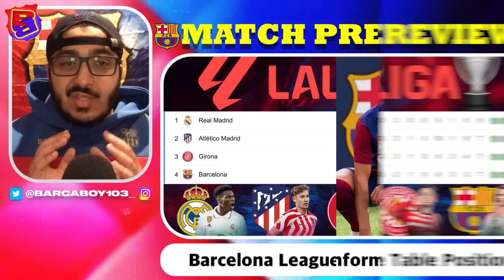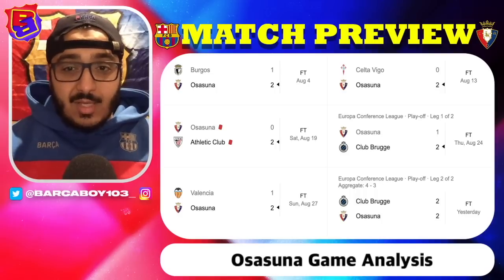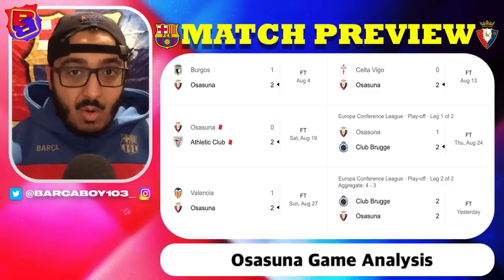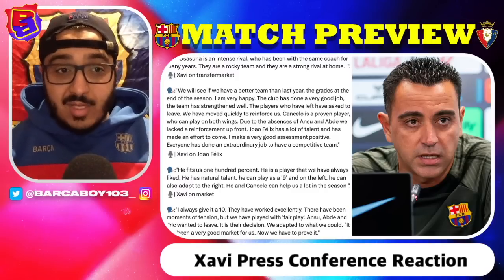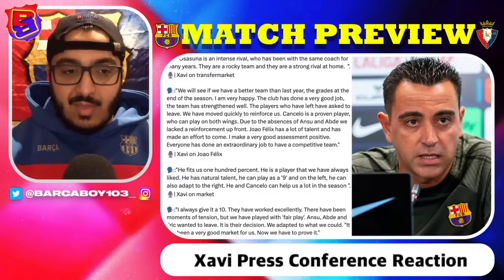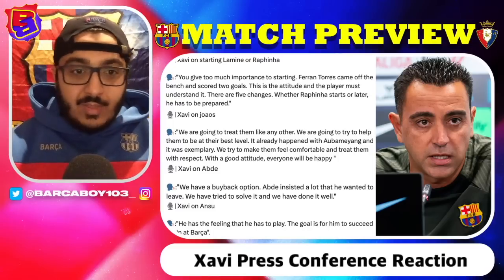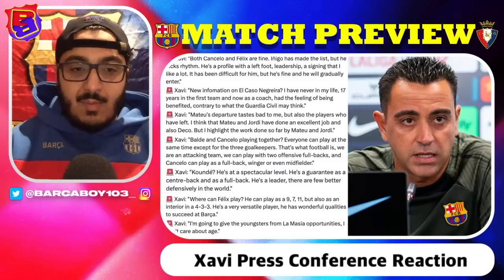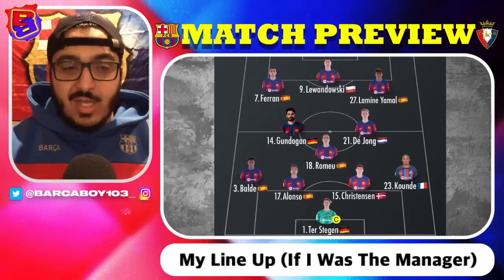🎥 Osasuna vs. Barcelona - Match Preview (La Liga 2023/2024) + Signings, New Kit, & Registration ✅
Barcelona will take on Osasuna at the El Sadar stadium in La Liga in what will be a tough away match. The blaugrana are coming into this match in good form after picking up narrow back to back wins. Osasuna are coming off the back of being knocked out of the Europa Conference League by Club Brugge, their playing mid-week will give Barcelona an advantage. Barcelona concluded a very hectic deadline day last night by signing both Joao Felix and Joao Cancelo but getting rid of Eric Garcia and Abde Ezzalzouli. The club also confirmed the new third kit images this morning which will be sued for the first time tomorrow. Xavi said in his press conference this morning that Osasuna is an intense rival, who has been with the same coach for many years, they are a rocky team and they are a strong rival at home. Overall this will be a difficult test as Osasuna is one of the better teams in the league, despite beating them twice last night both matches were hard fought wins, playing in their stadium will make it worse, but we must keep pushing to stay top of the league, nothing but the win.

Chapters:
0:00 Intro
1:10 Match Details
2:29 La Liga Table Analysis
4:49 Osasuna Rundown
10:16 Squad List
11:53 Xavi Press Conference
18:36 Line Up Prediction
20:22 My Line Up Selection
21:48 Score Prediction
22:57 Outro